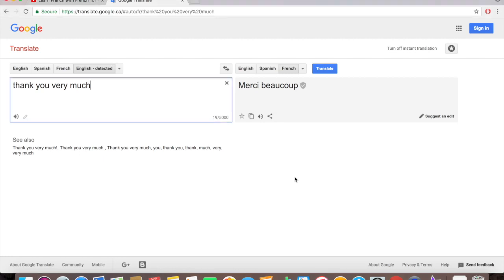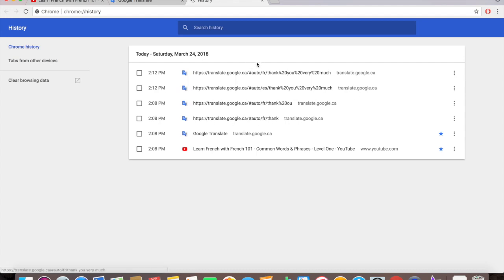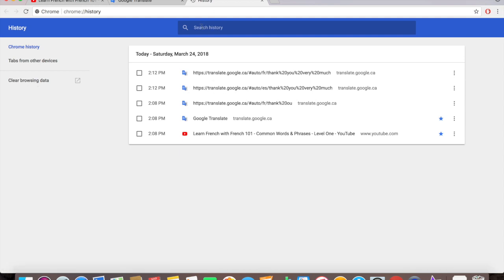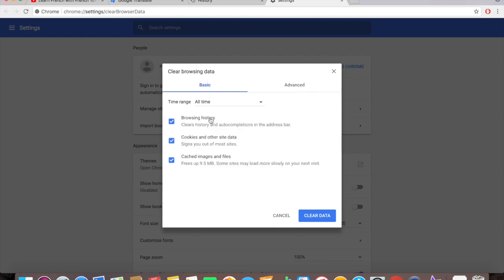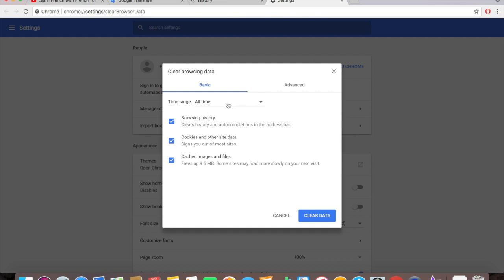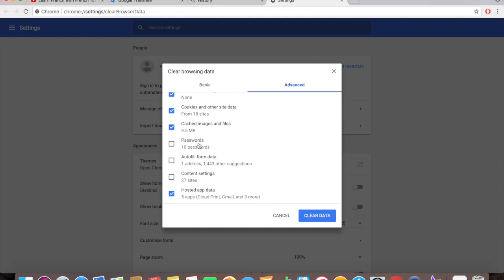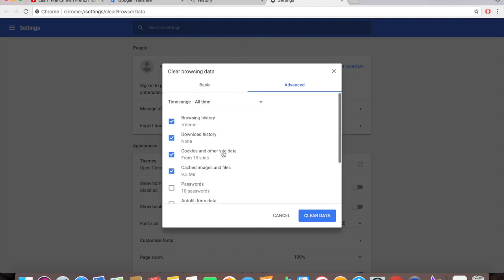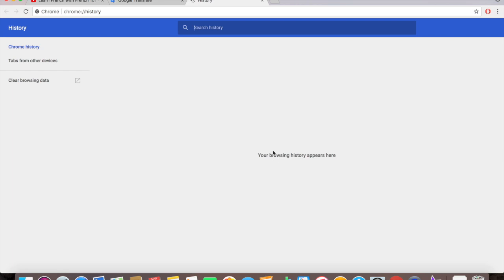How to Clear History on GOOGLE CHROME (MacBook Pro)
In this tutorial I show you how to clear your history on Google Chrome on a MacBook Pro.